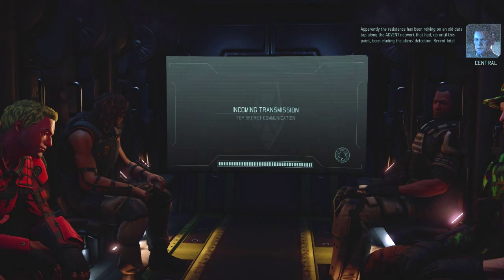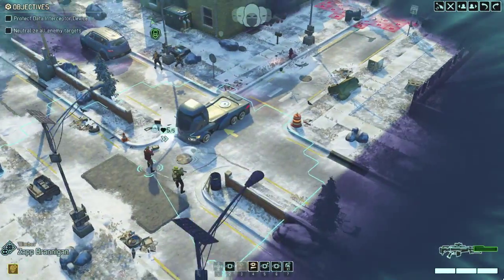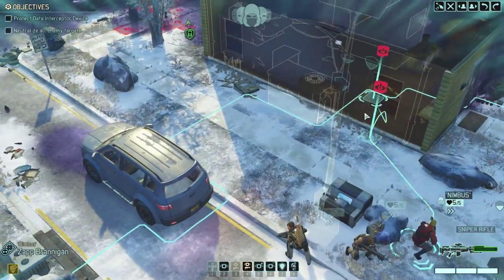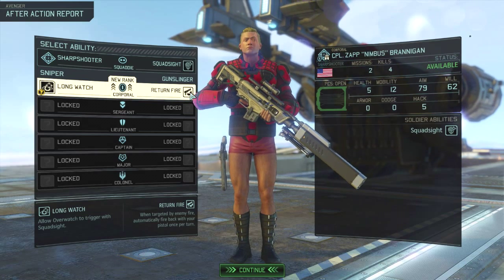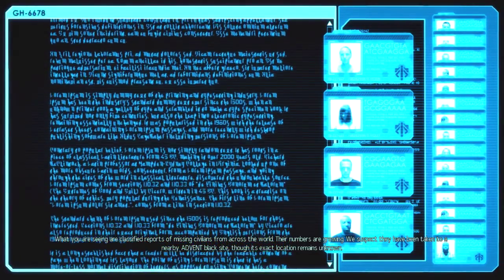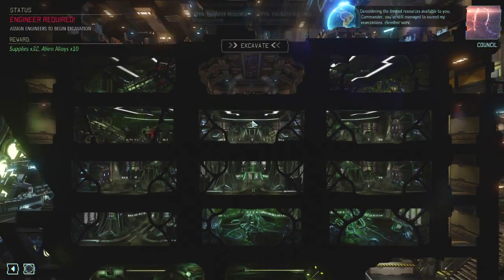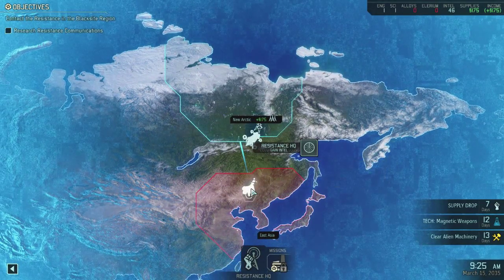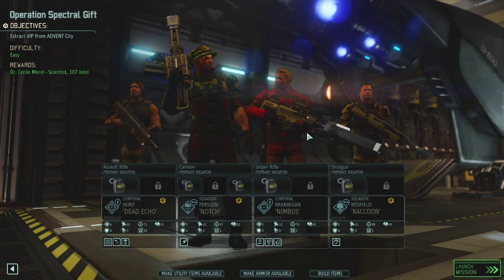Xcom 2 Commander/Ironman #2 - Leave that device alone!!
Hello and welcome to my X-com 2 play through.

#2 Today the newly promoted squad head out and flex their acquired abilities, much to the aliens disgust, but we have some intel we need and no Ays will stop us!

The game is modded but there are no game changing mods, only visual/customization/voice packs/things that should of been implemented to the game at launch.

I can't list all the mods as there are so many, but if anyone really wants to know I can put up a short video showing what I have installed.